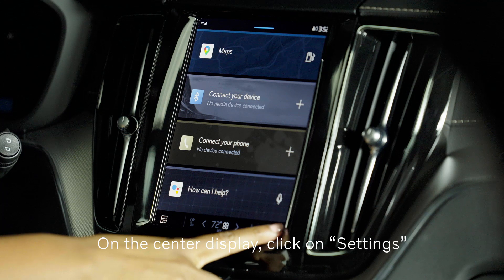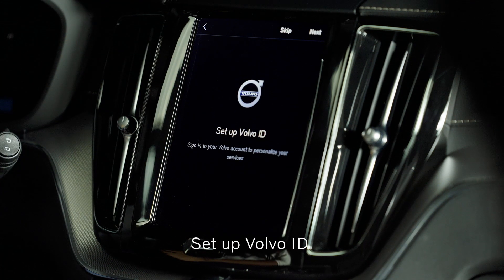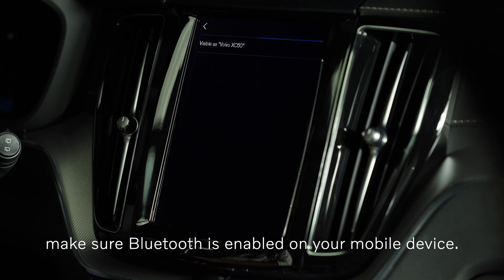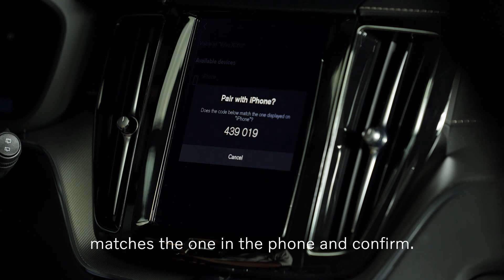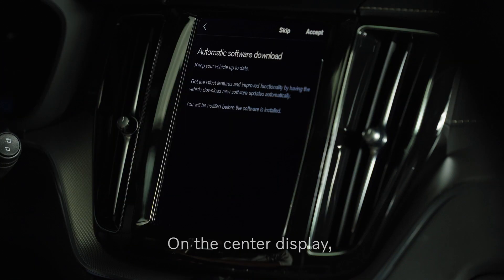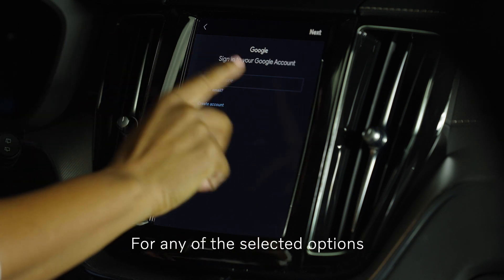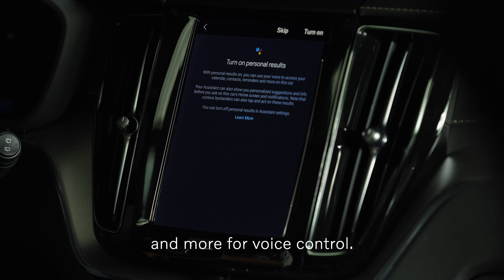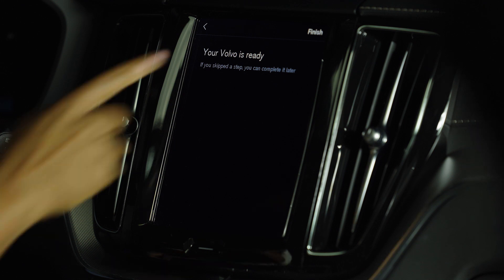Google Profile Setup | Volvo Cars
Learn how to set up your Google profile with your Volvo Cars app, for a more personalized experience.

About Volvo Cars Group: Founded in 1927 in Gothenburg, Sweden, Volvo Cars is a luxury automobile manufacturer with a long history of innovation. Volvo offers a wide range of award-winning SUVs, sedans, crossovers, and wagons that continue to set new benchmarks in safety, design, technology, and connectivity. And we are committed to our industry-leading vision for an electrified future, from plug-in hybrids to fully battery electric vehicles.